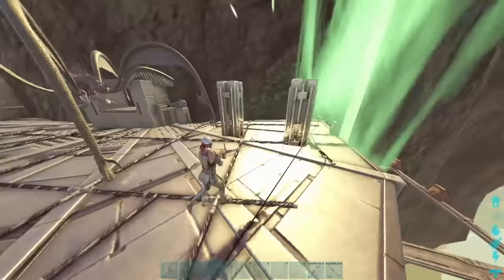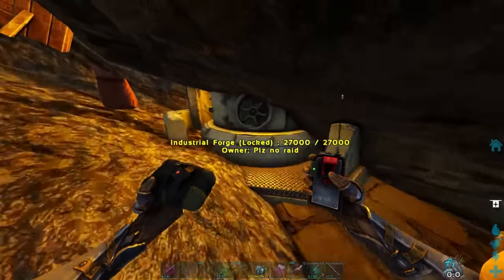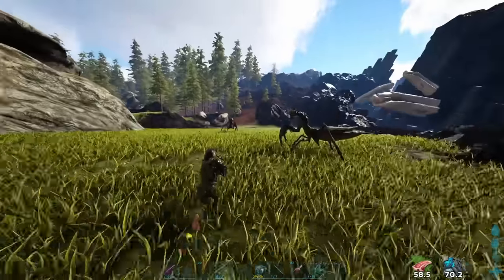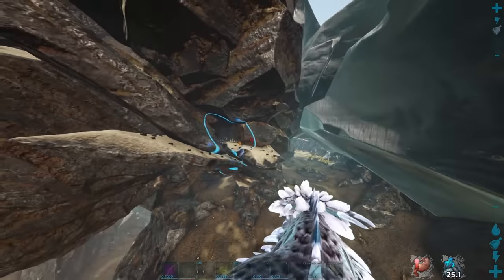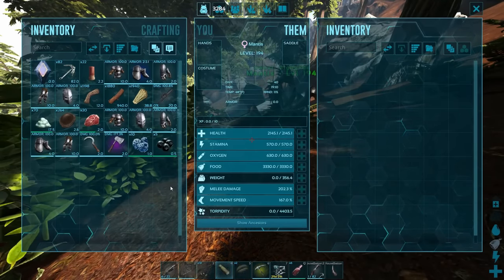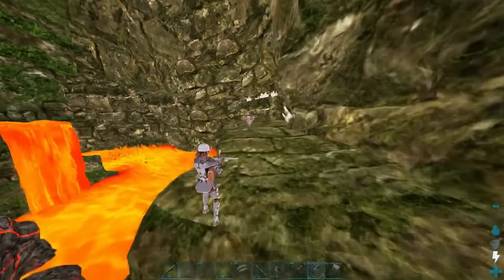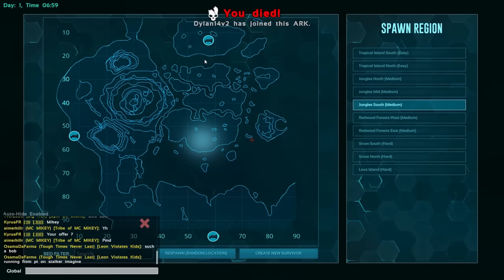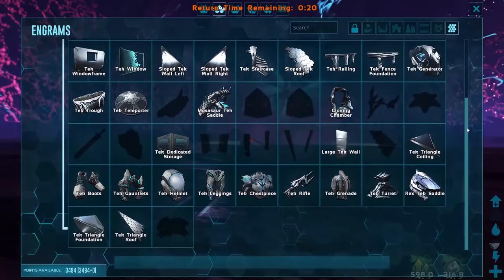SOLO ARK But I Become ALPHA FULL WIPE STORY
How A Experienced DUO Dominates On Day 1 - ARK

I had great fun recording and editing this hope you enjoyed . Have an amazing day